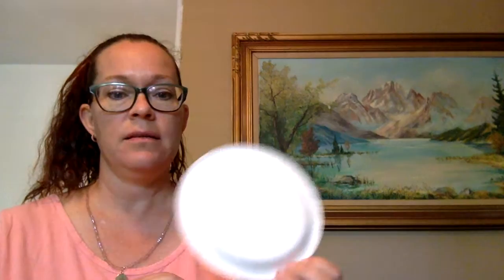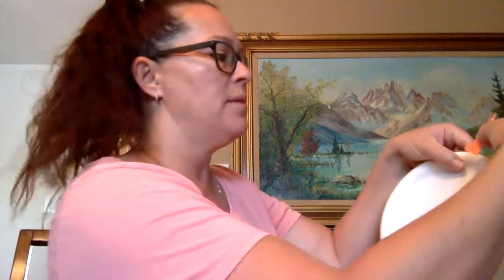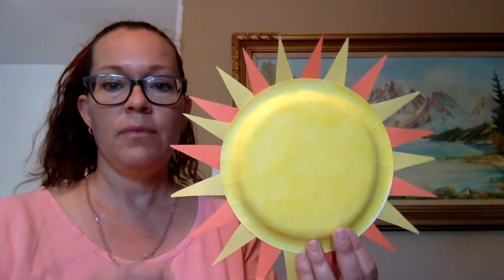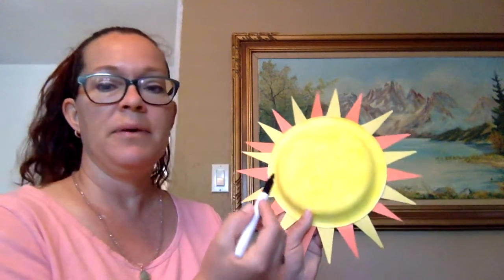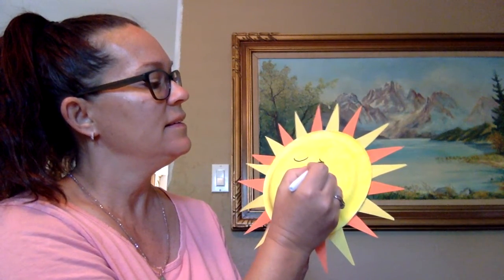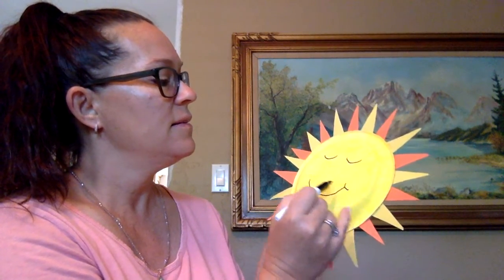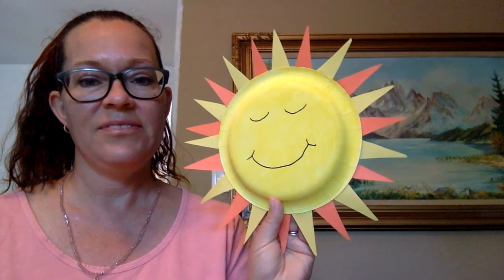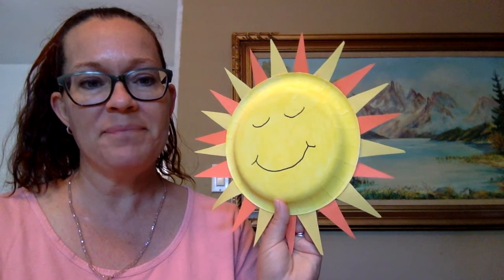PreK Sun Craft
Instructional video on how to make a paper plate sun. Items you will need: paper plate, yellow paint, glue, orange and yellow construction paper, scissors, and a black marker.
Paint the back of a paper plate yellow. Let that dry for a few minutes. Cut out orange and yellow triangles from construction paper. Next you will flip the paper plate over and glue the triangles in an alternating patter. Finally use the black marker to make a happy face sun.